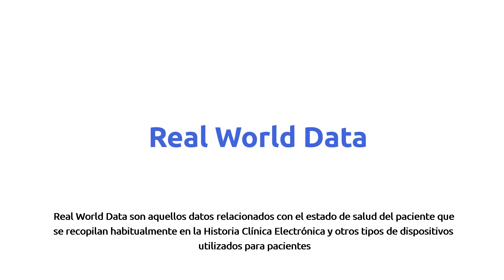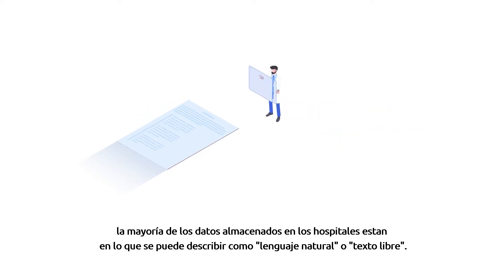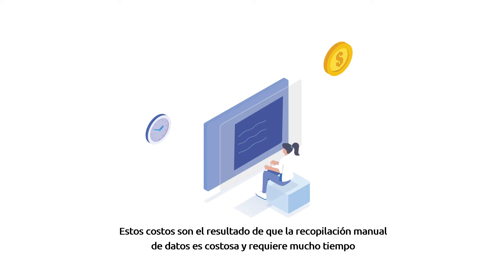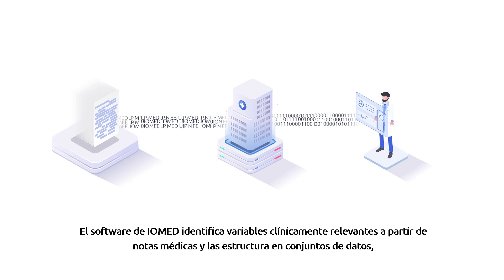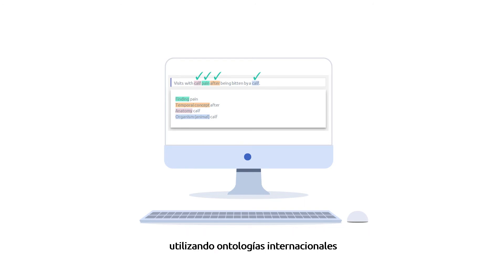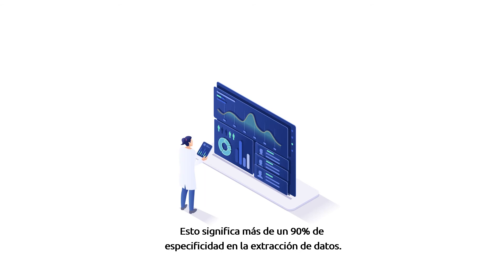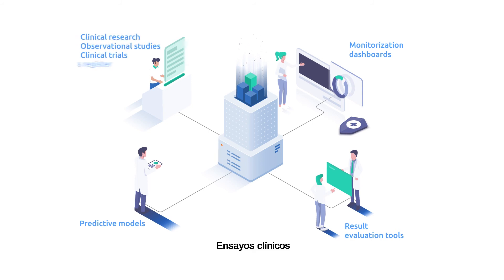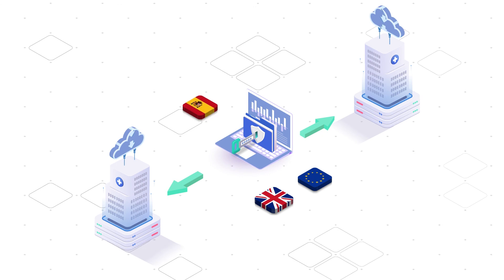IOMED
IOMED accelerates clinical research using Artificial Intelligence and Natural Language Processing. Do you want to know how? Click on play!